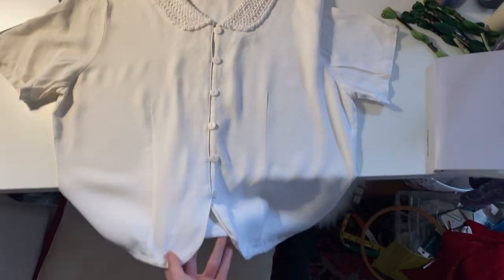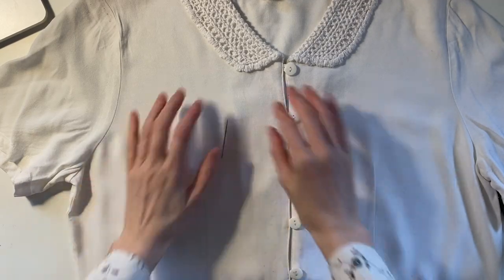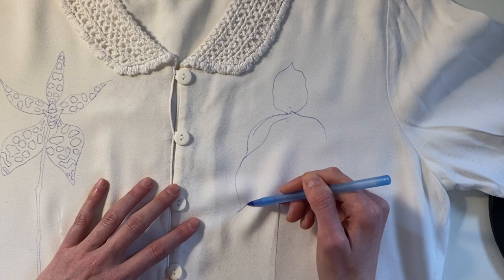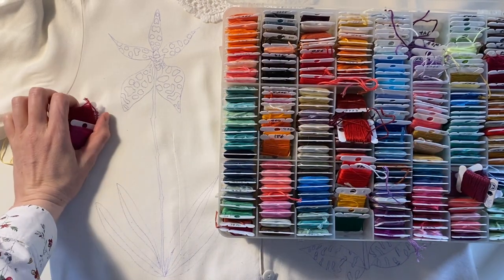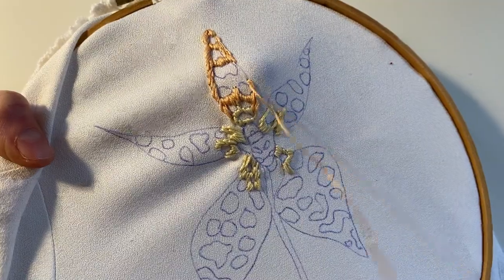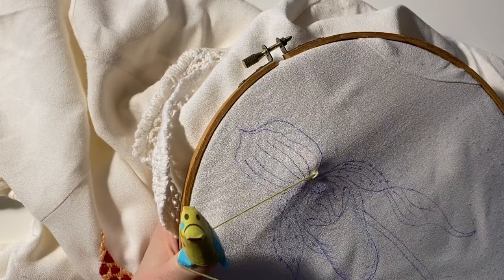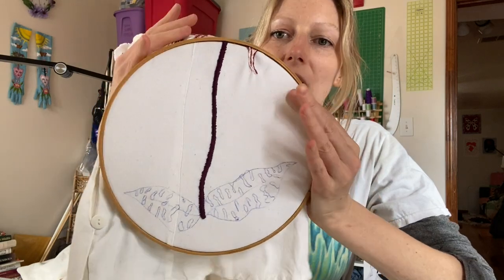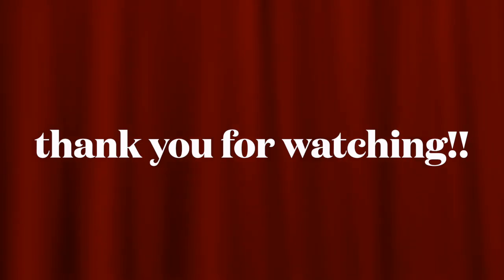stitching a vintage shirt with orchids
in this video I will demonstrate my method for embroidering orchids onto a vintage blouse :)